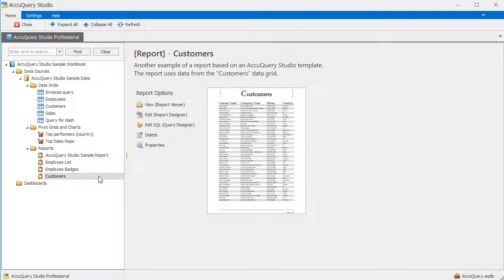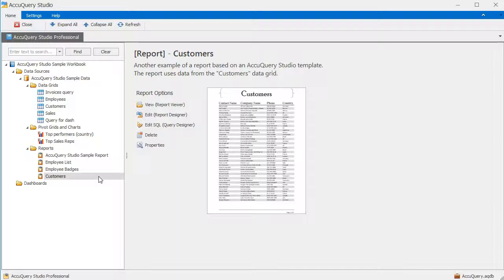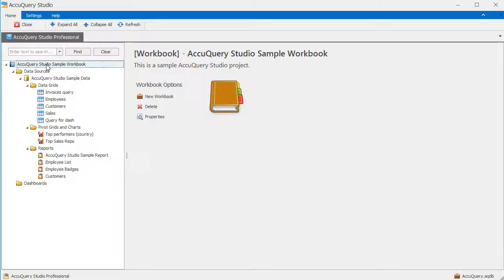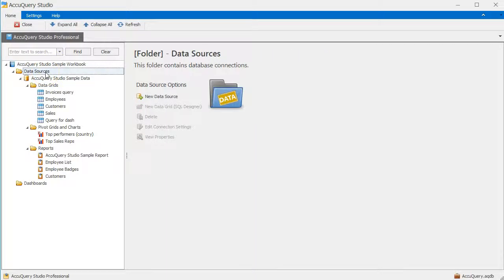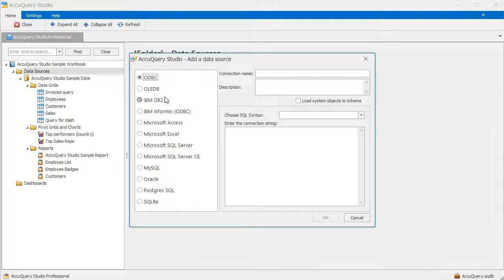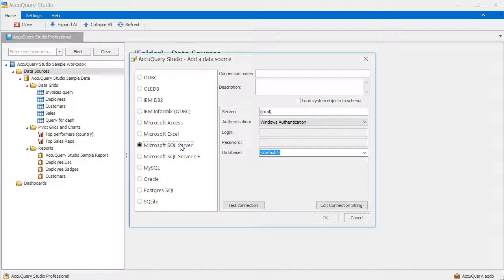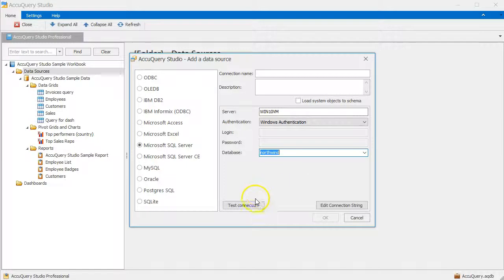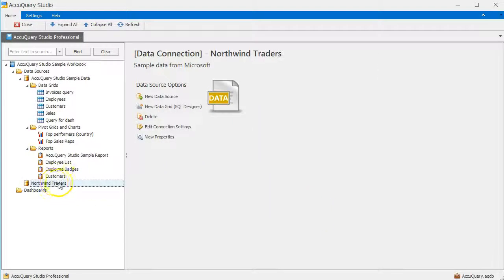Adding a data source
Learn how to add a new data source (database connection)  to your workbooks